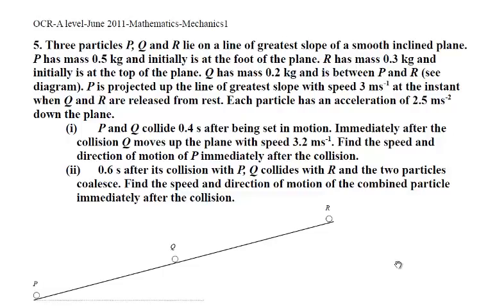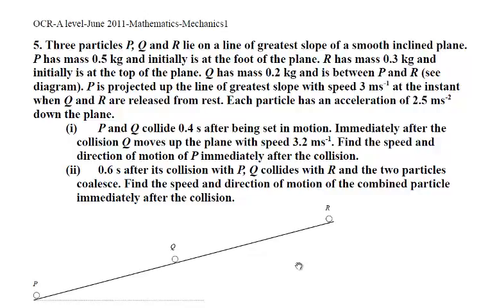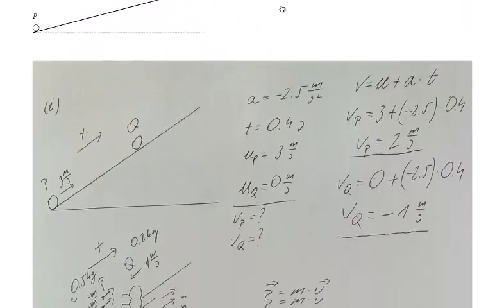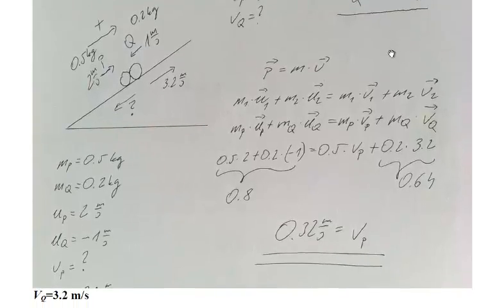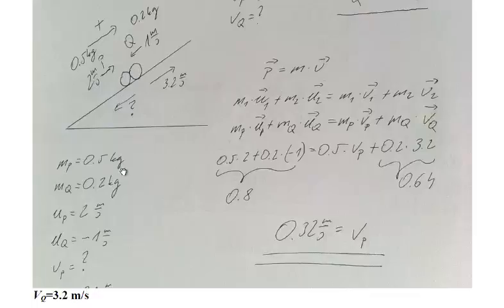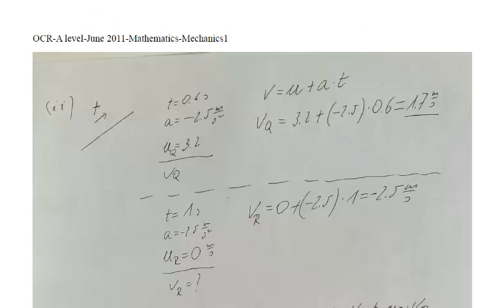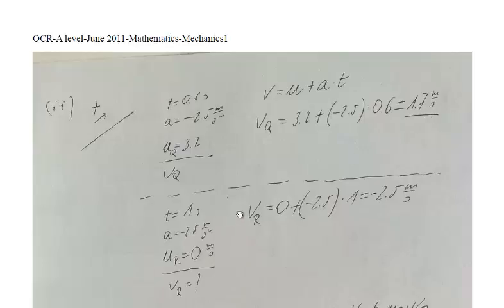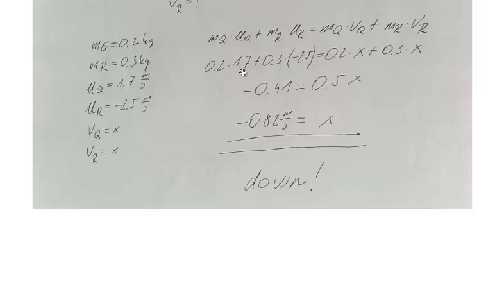A level June 2011 Mathematics Mechanics1/5